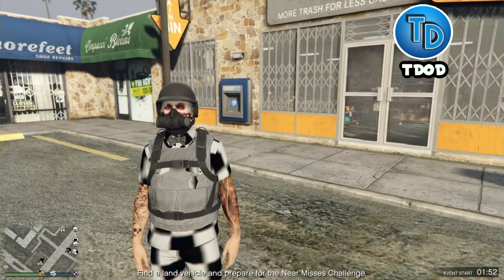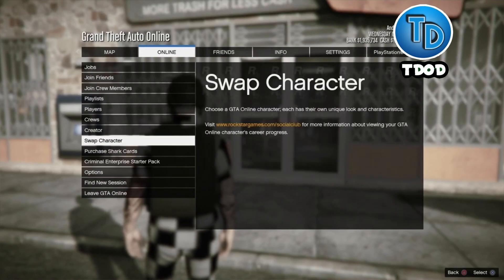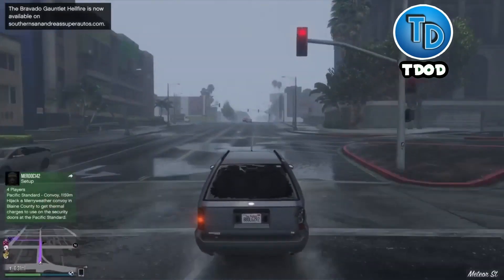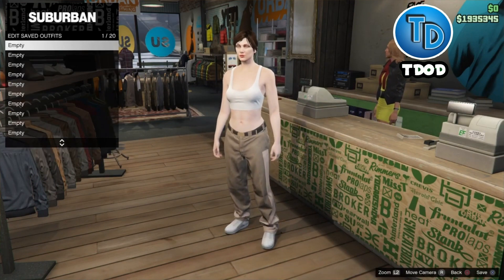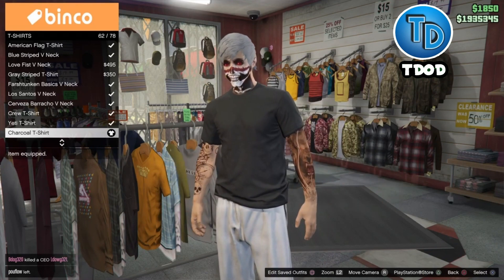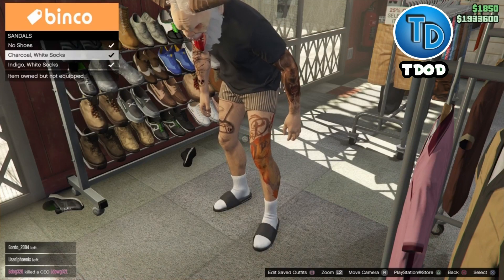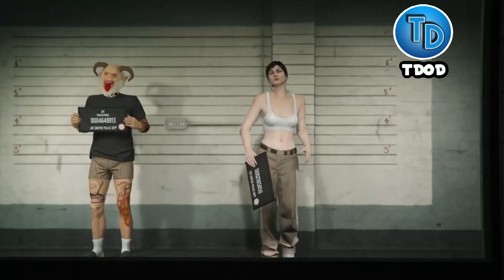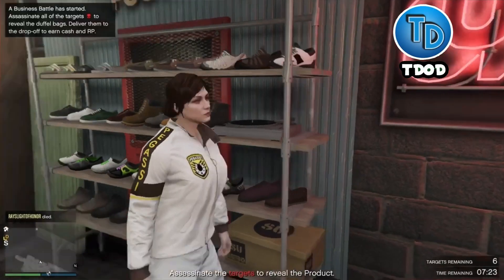GTA5 ONLINE How To Obtain White Joggers (No Transfer Needed) XBOX/PS4 1.48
Add my PS4 Account TDOD-YT

10 Likes for this video?

[Please Note]  [Not The Founder]

If you want to post this video on you’re Channel please get in contact of me!!! Or if you do post this on you’re please add me in the Description.

GTA5 Glitch Video Use Only!!!

[Ignore All Hashtags😊]